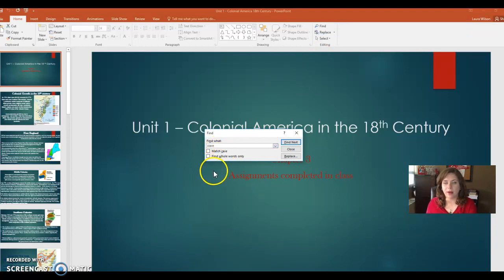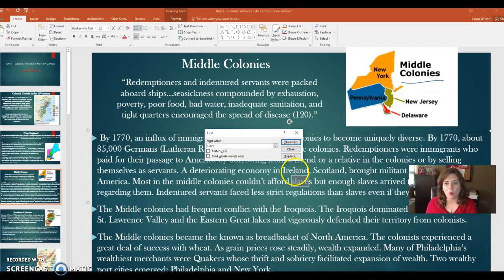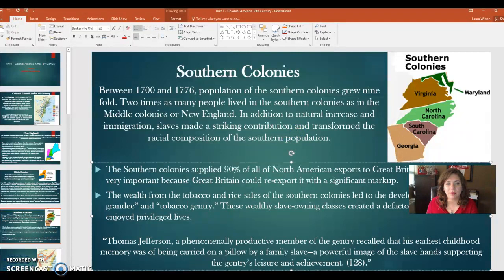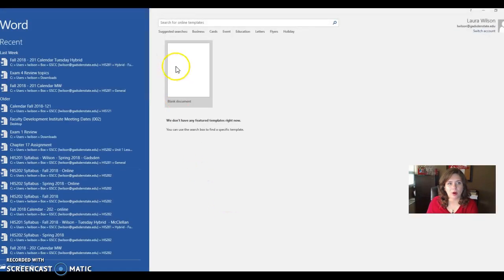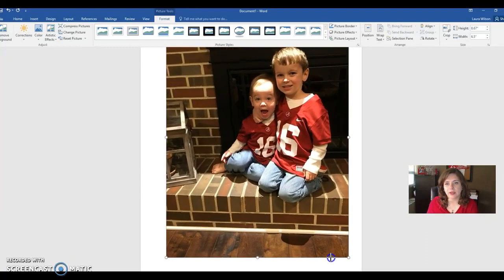Exam Review Topics